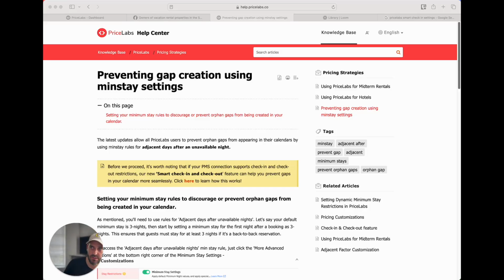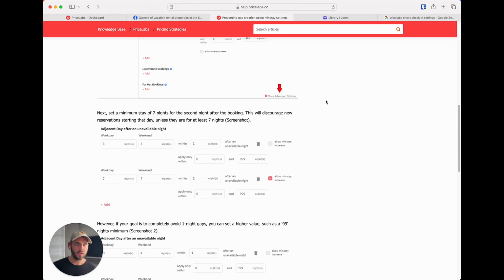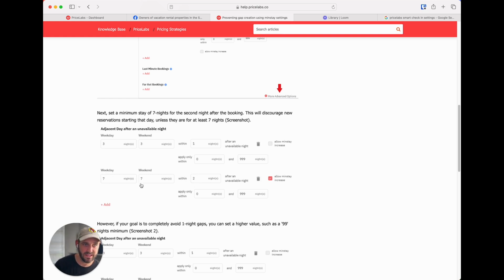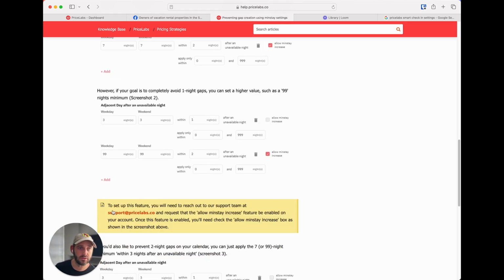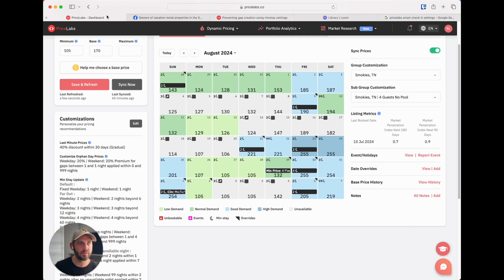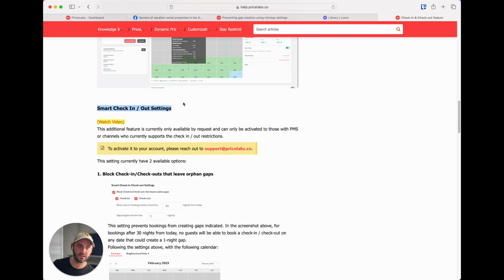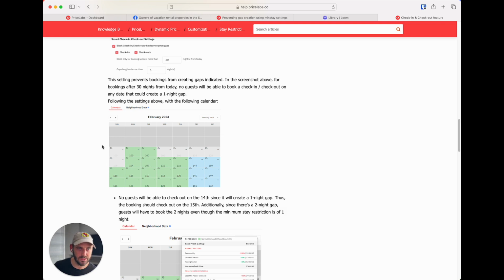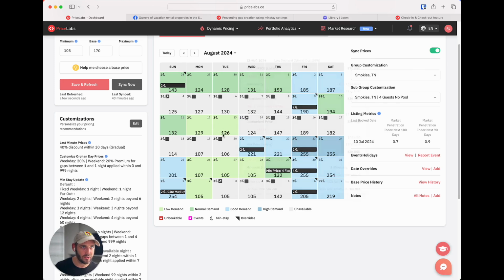Avoiding Orphan Nights with Pricelabs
Here we explain how to avoid gap nights / orphan nights using two Pricelabs features.